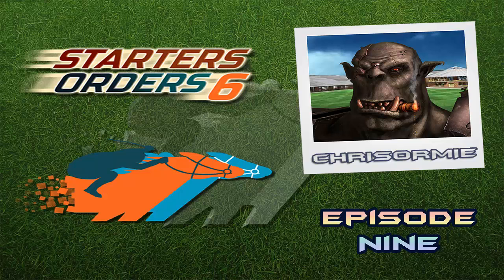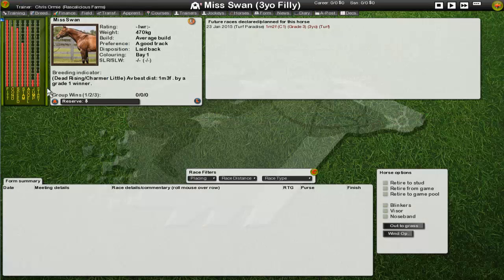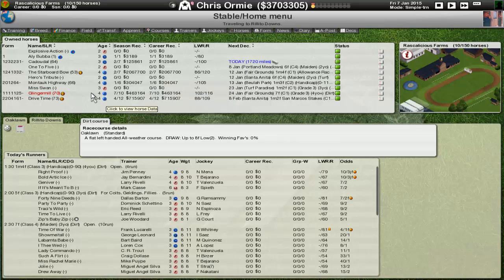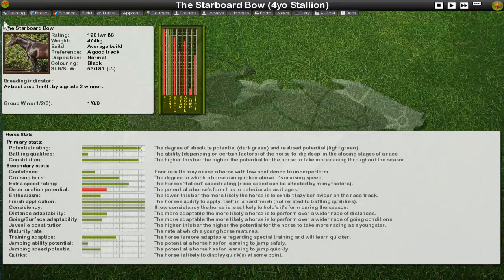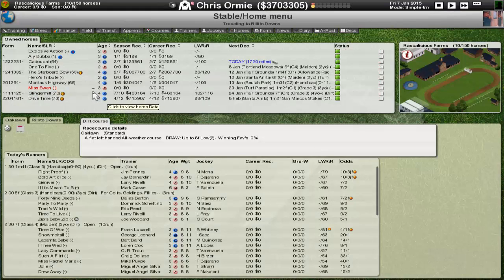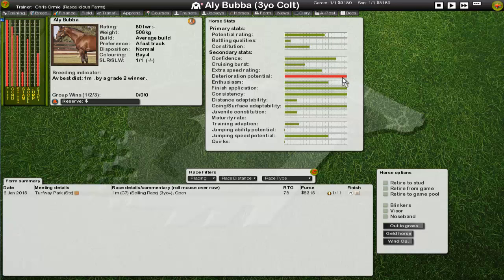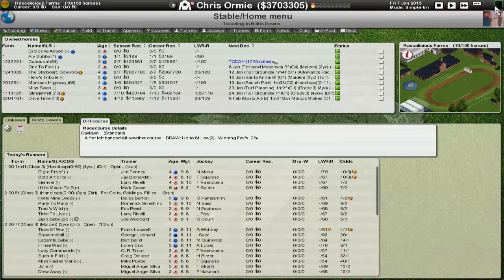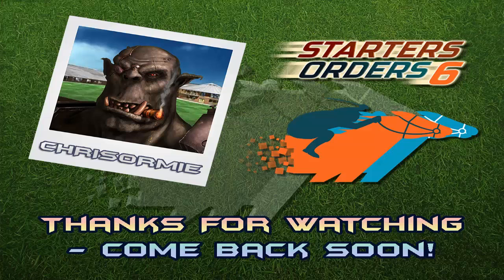Let's Play Starters Orders 6 - Episode 9: Season two preview!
After a full reinstall to fix performance and visual errors, I have started a new game and imported some of our horses over. With things in a stable *insert groans* condition, we look at which horses we have available, and decide what our goals will be for the coming year.